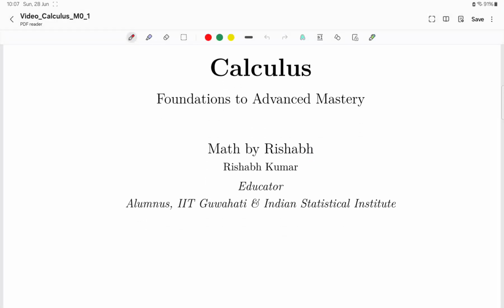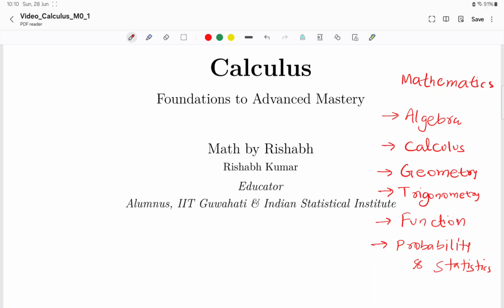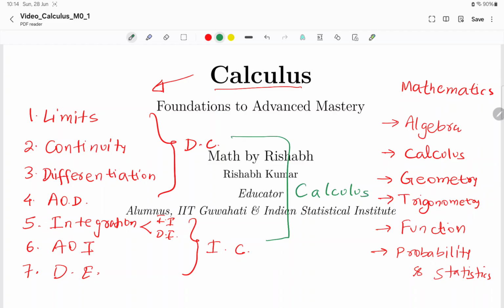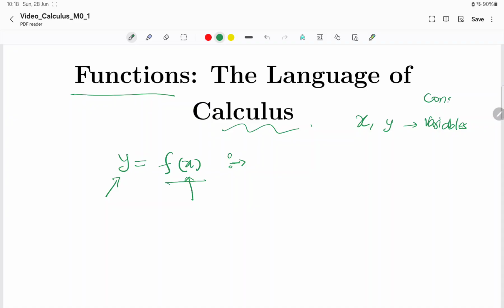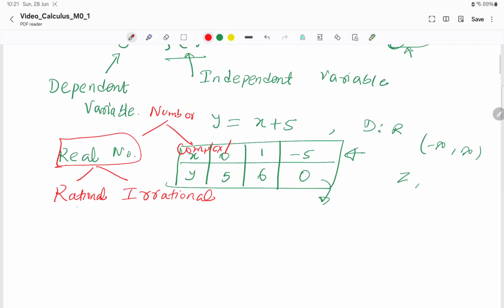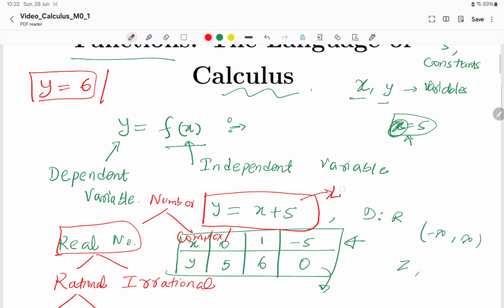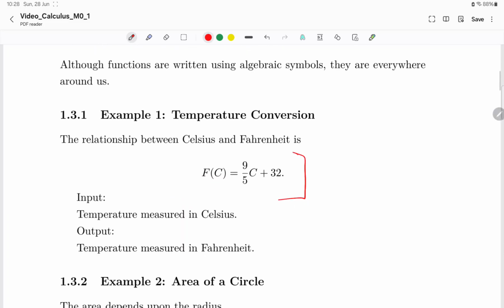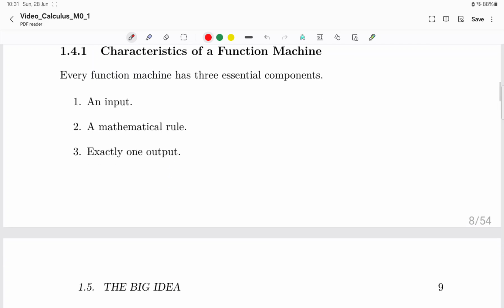Calculus Foundations | Functions | Module 0 | Lecture 0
Welcome to the Complete Calculus Course by Mathematics Elevate Academy.

 Module 0: Foundations of Functions
 Lecture 0

Before learning limits, derivatives, and integration, every student needs a strong understanding of functions. This module builds that foundation from scratch.

In this lecture, you will begin your journey toward mastering Calculus through conceptual understanding and rigorous mathematical thinking.

Topics covered in this module include:

• Function Notation
• Piecewise Functions
• Composite Functions
• Inverse Functions
• One-to-One and Onto Functions

This course is designed for students preparing for:

✓ IB Mathematics AA HL & SL
✓ A-Level Mathematics
✓ Cambridge International
✓ JEE Main & Advanced
✓ Engineering Mathematics
✓ University Calculus
✓ Competitive Examinations

New lectures are uploaded regularly.

Mathematics Elevate Academy || Math By Rishabh

Helping students build deep conceptual understanding through rigorous mathematics.